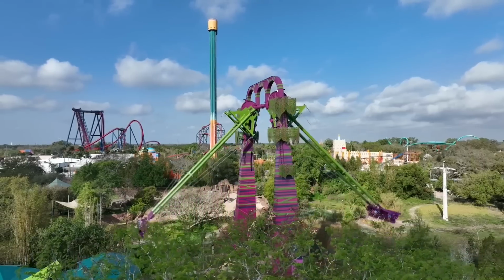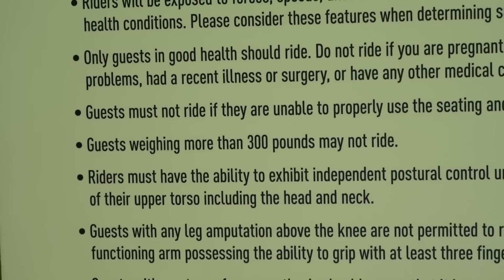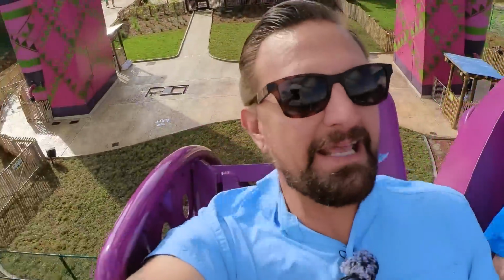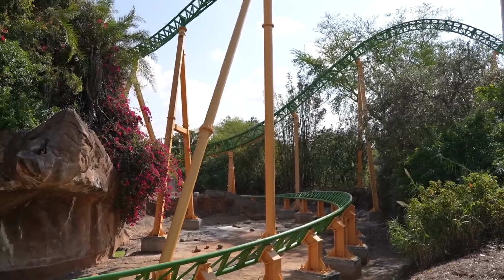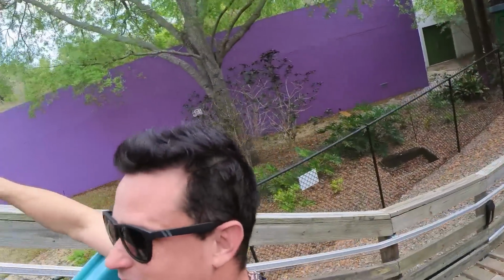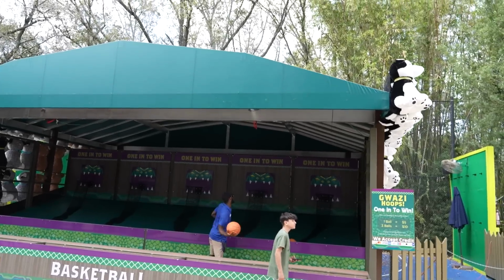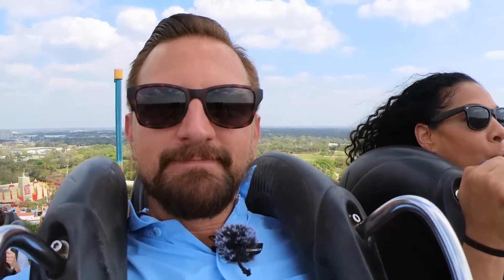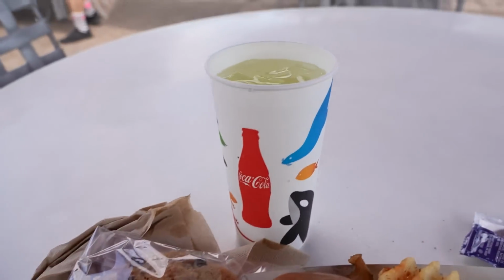Busch Gardens Tampa NEWEST Thrill Ride Serengeti Flyer Swing POV! & More Coaster Fun + Park Updates!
In today's vlog we head to Busch Gardens Tampa Bay for the media preview of their all new thrill ride, Serengeti Flyer! We got to ride it multiple times, show you the test seat and the rider rules and requirements. Then we check out the new menu for the Coasters and Coffee, coffee shop and we ride Iron Gwazi and Sheikra before calling it a day. We had an awesome day and we hope you had fun joining along!

Other vids we mentioned in this vid!